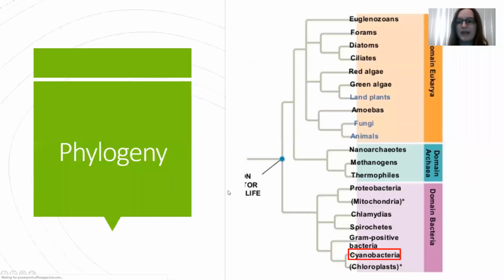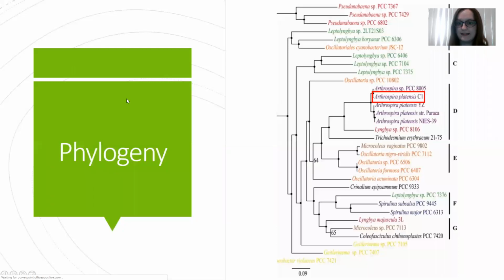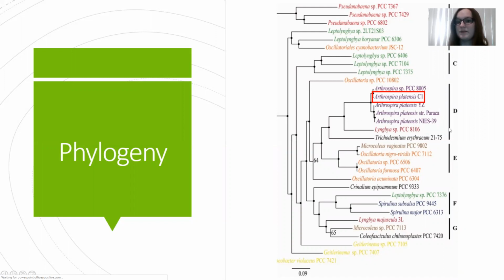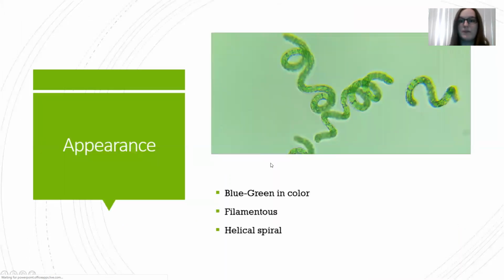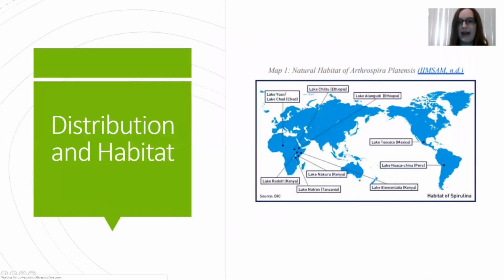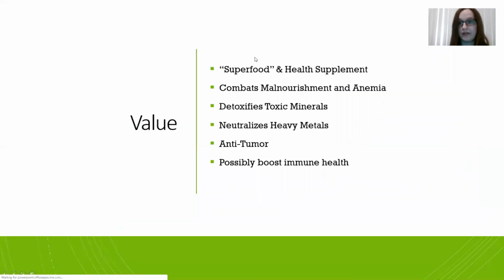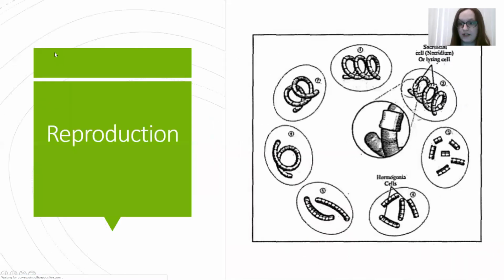Arthrospira platensis-Grace Job